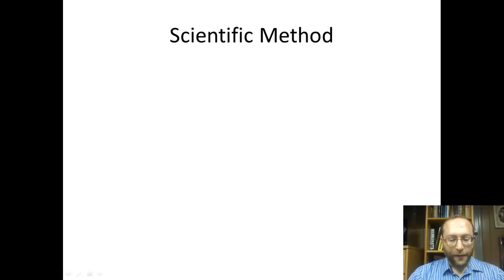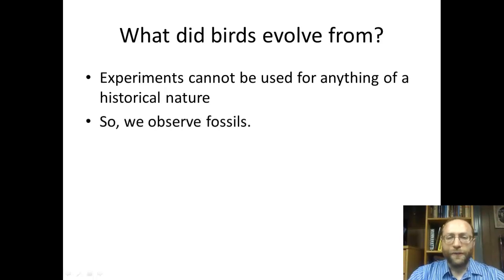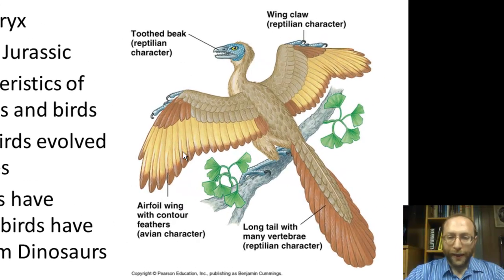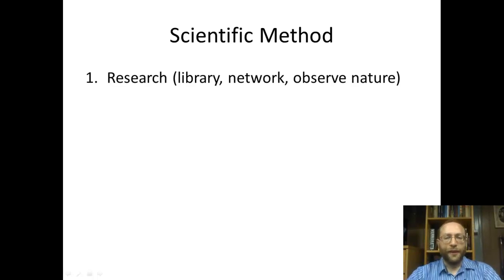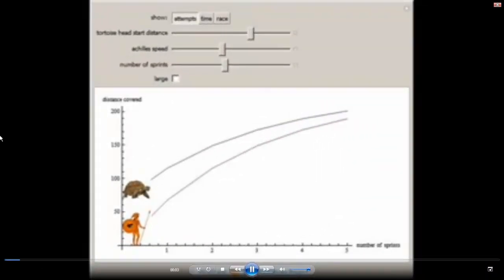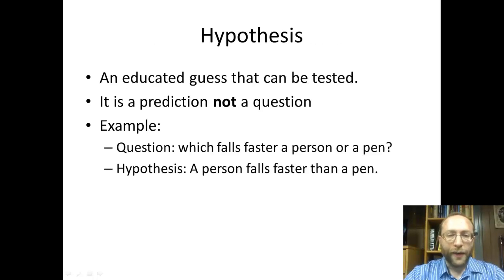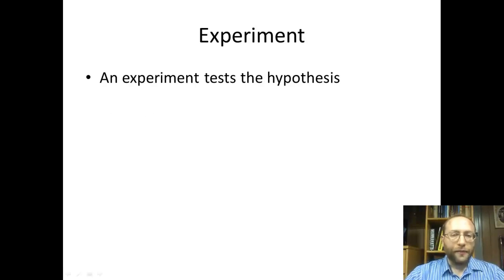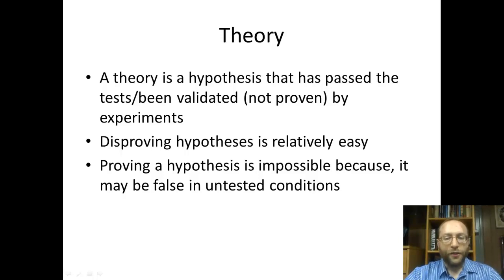How Scientists Learn about the Universe